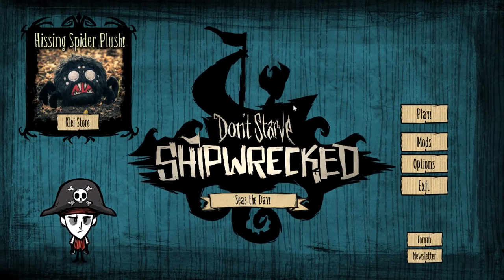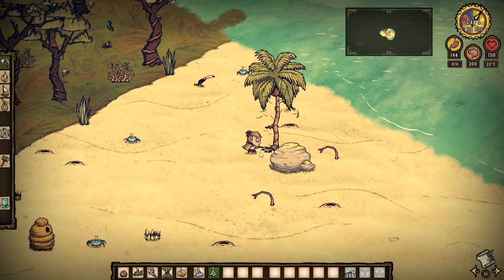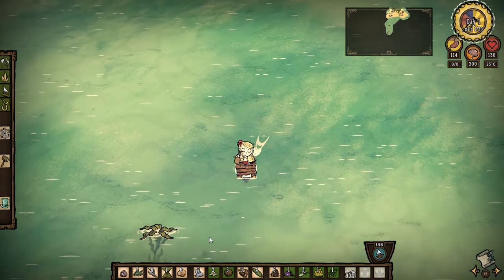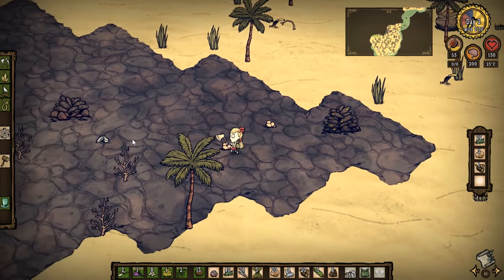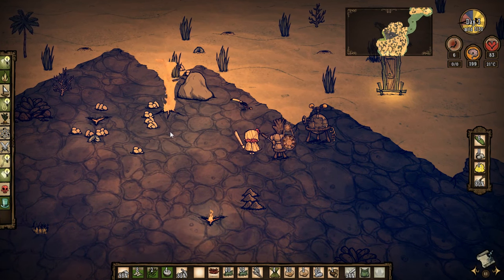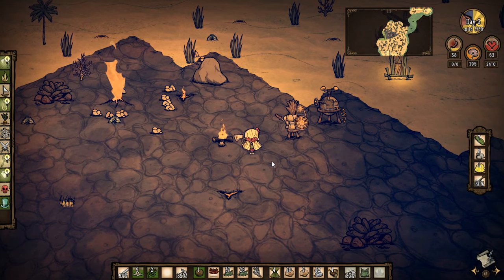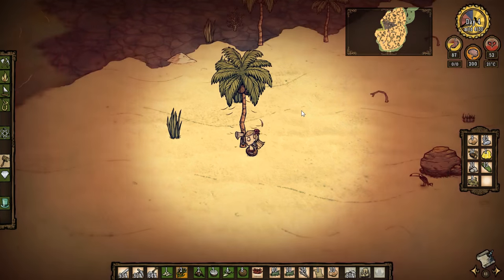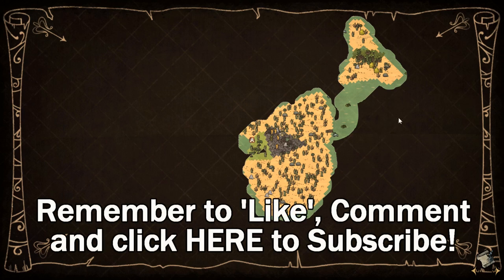Don't Starve S6E01 ►A New World .. A New Plan!◀ Let's Play/Gameplay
Don't Starve Season 6 [As Wendy] Let's Play/Gameplay

PC Spec
CPU: Intel i7-4790k @4 GHz
RAM: 16GB
GPU: MSI GEFORCE GTX 970

End Titles Music:
Tobu - Candyland